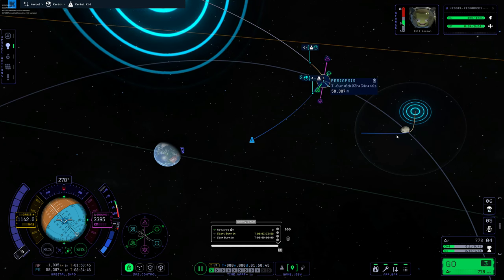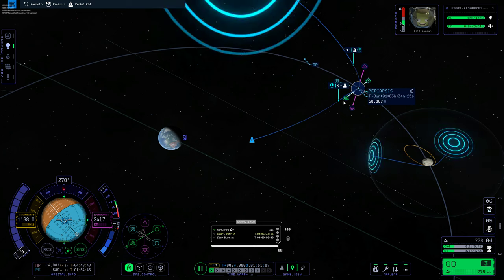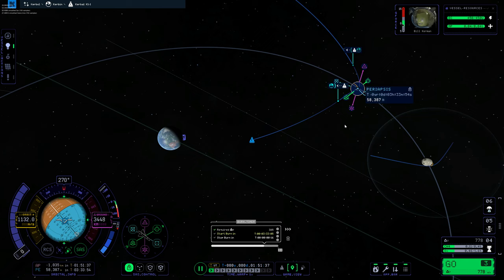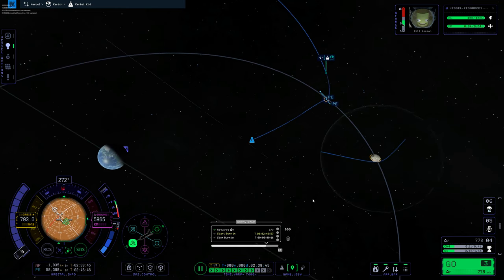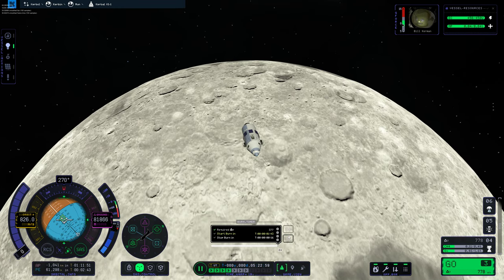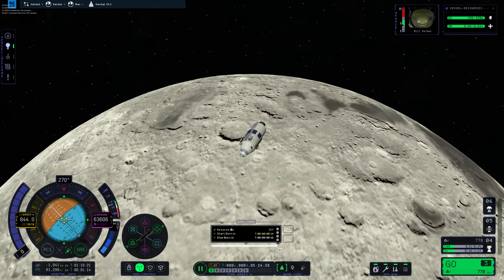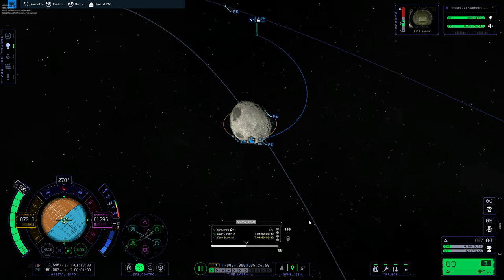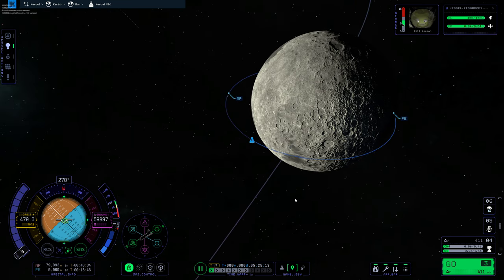Flying to the Mun: So Easy A Neanderthal Gamer Can Do It - KSP2 EA Maneuver Nodes